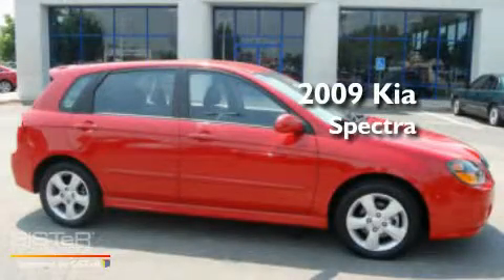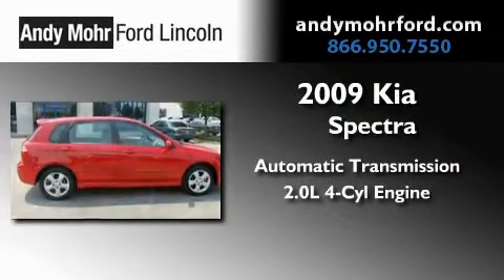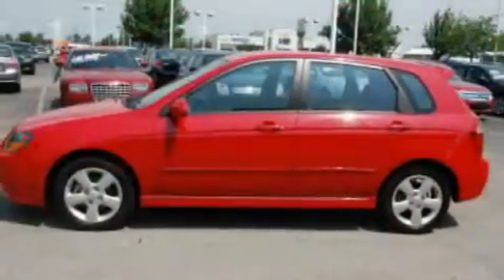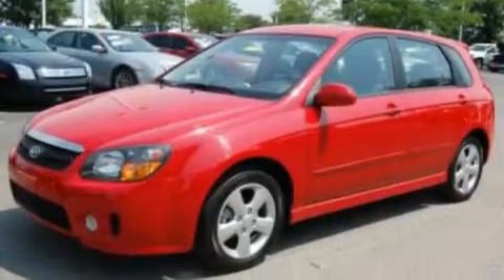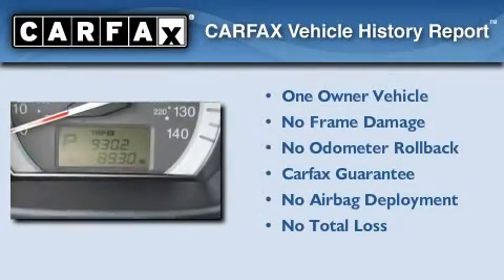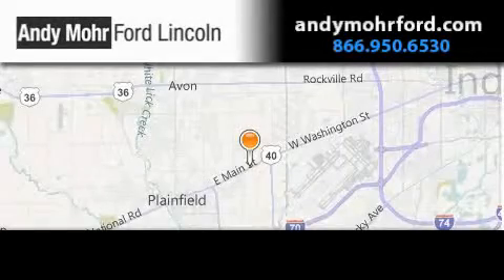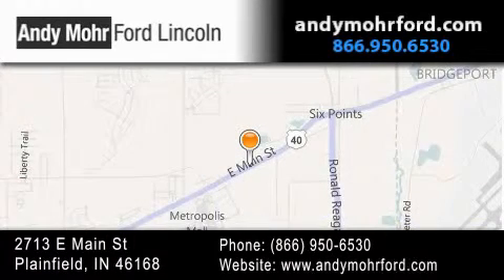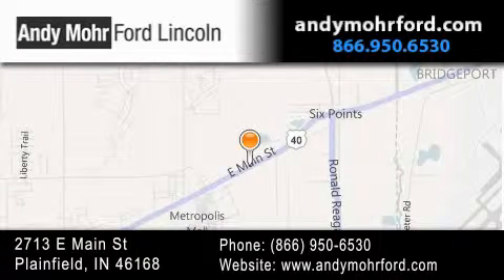2009 Kia Spectra5 Plainfield IN 46168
Year : 2009
 Make : Kia
 Model : Spectra5
 Engine : 2.0L I4
 Trans . : AUTO
 Exterior : Classic Red
 Miles : 8,907
 Interior : Black
 Stock : T12749B

 2713 E. Main Street